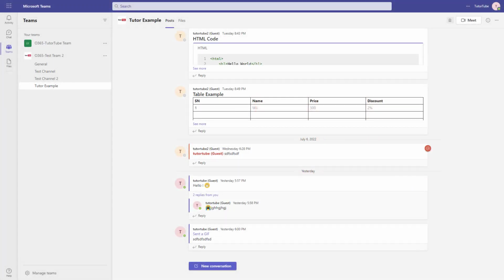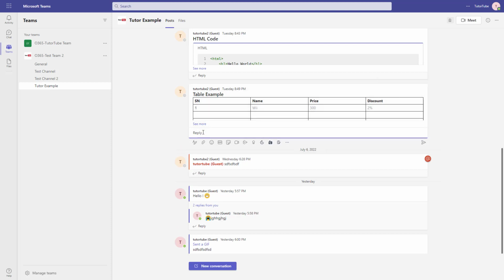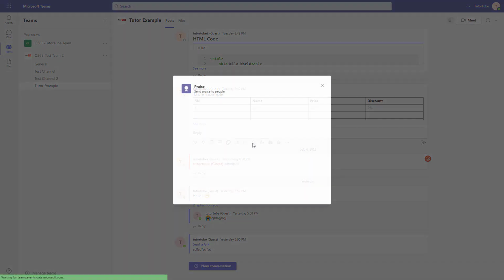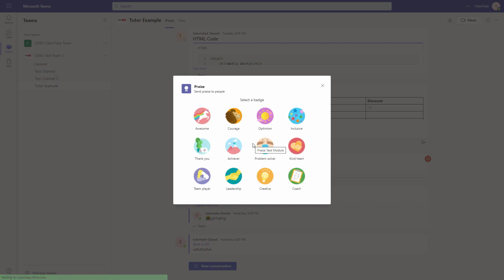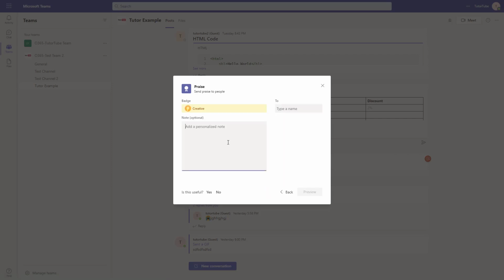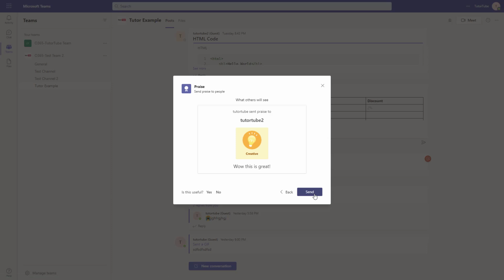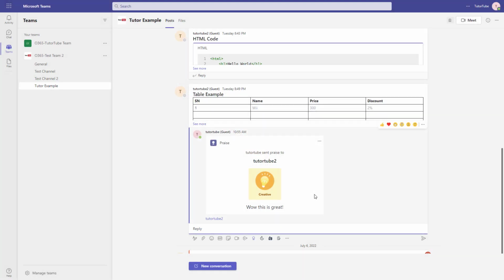Microsoft Teams - Lesson 31 - Praise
In this tutorial, we will be discussing about Praise Microsoft Teams